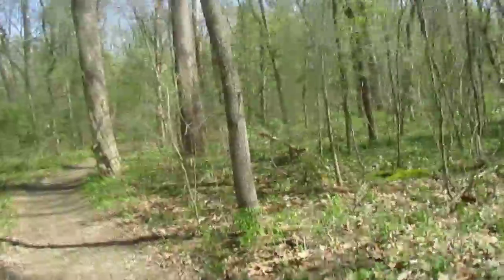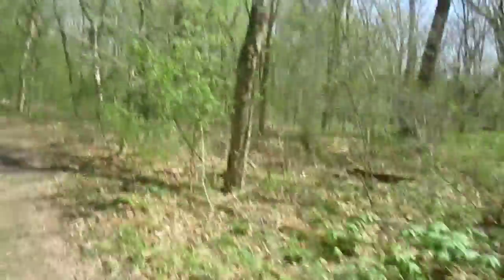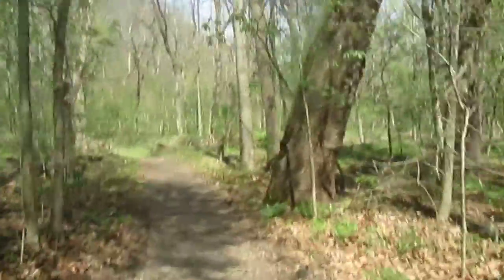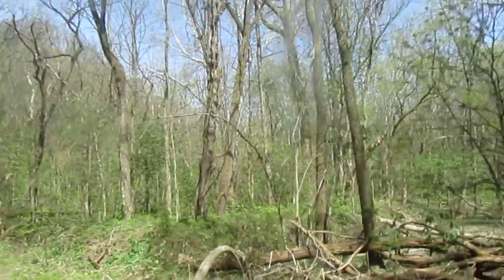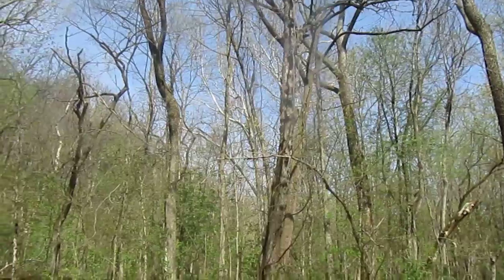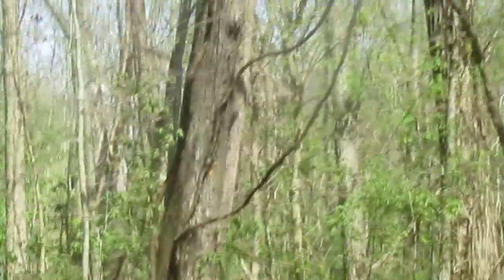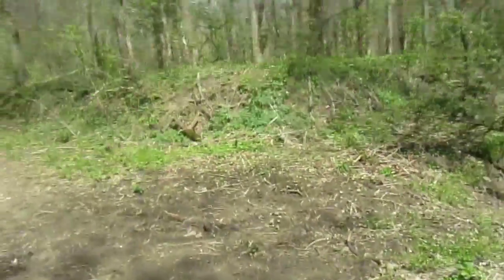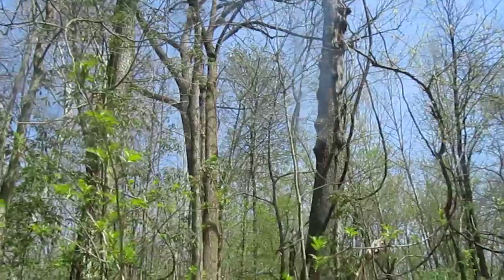Twin Creek MetroPark Spring Hike. Video 26 (Birds)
I was trying to get some footage of some of the birds in the trees at Twin Creek MetroPark but unless you have a more expensive camera it can be hard to do